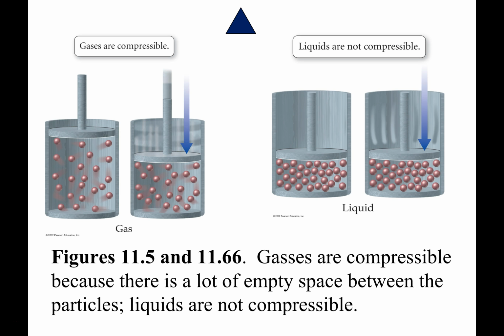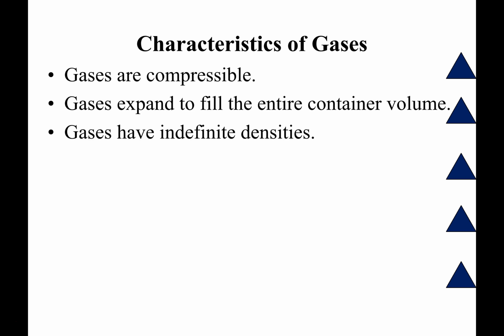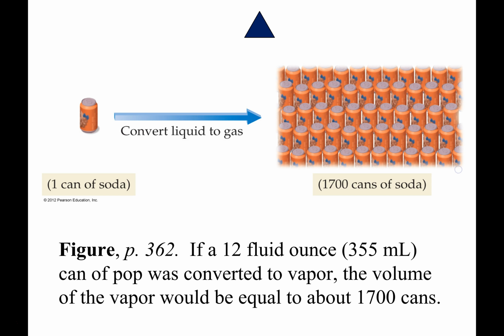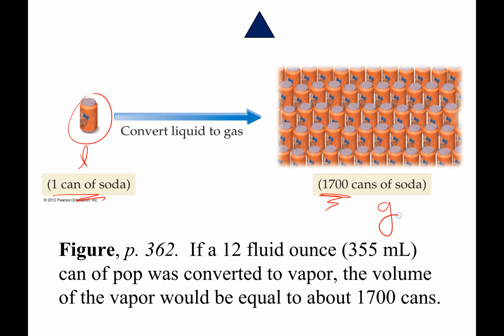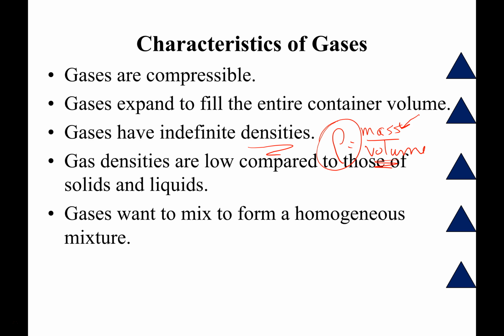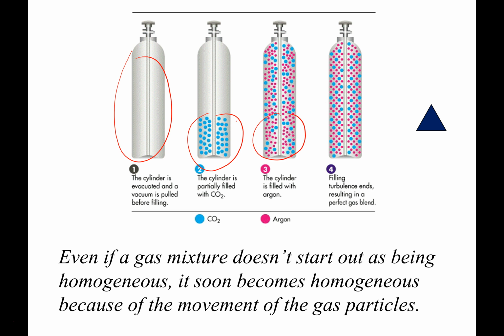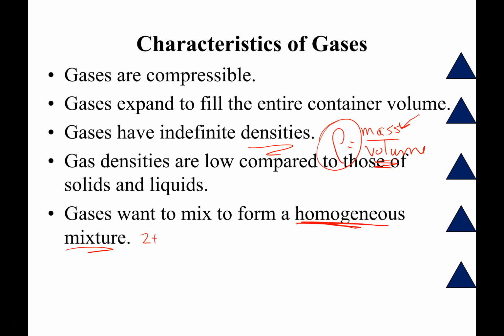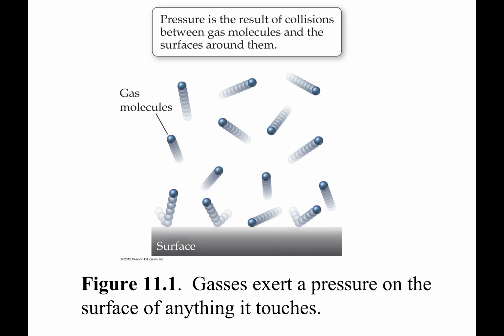CHM122 5 1 1 Intro to Gasses